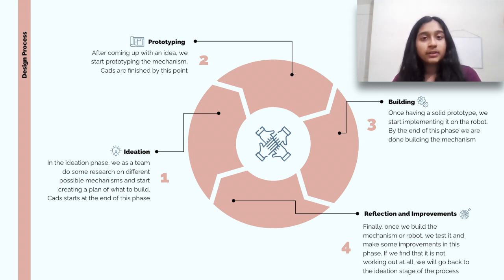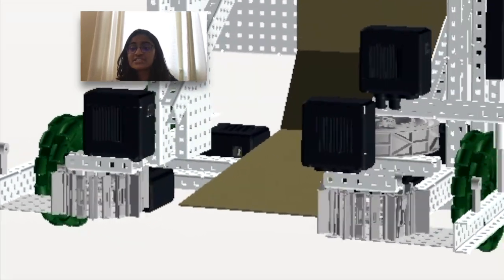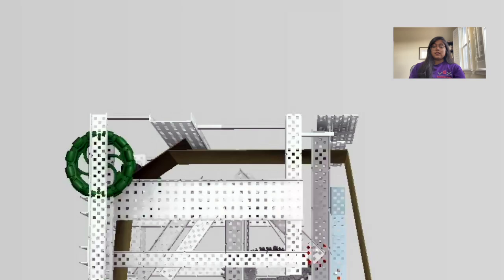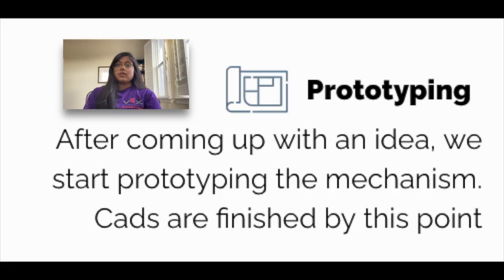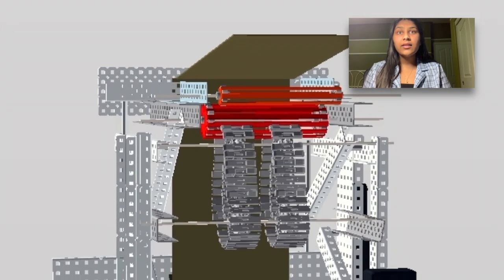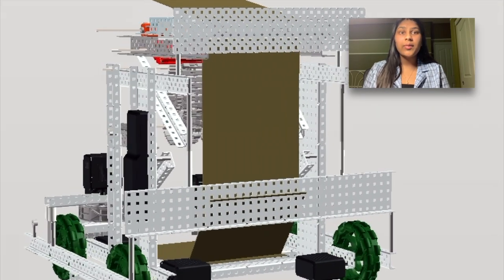Fusion 360 Video Online Challenge - 2772J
2772J is proud to present their Fusion 360 Video Online Challenge submission!

2772J utilizes Autodesk Fusion 360 software to conceptualize and test iterations of their robot in a 3D setting. CAD technology from Autodesk has been extremely useful to our team, and here we demonstrate how we use and benefit from Autodesk 360.

From this project we learn that the best way to save time would be to plan well. Through cads we are able to avoid the risk of making something and then realizing it doesn’t work. In the future, we plan on using 3D design software before any build or rebuild of the robot.